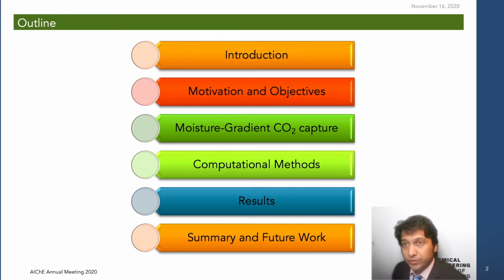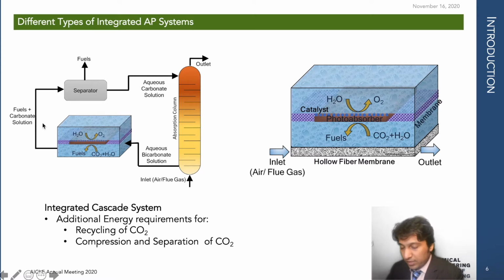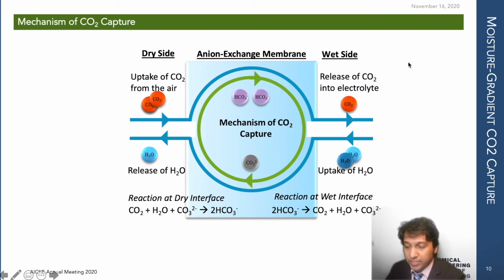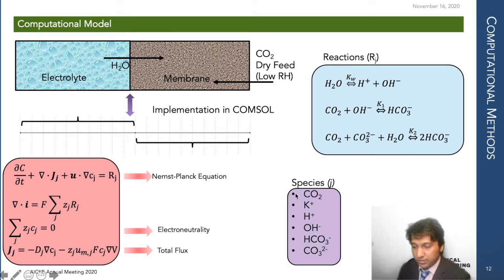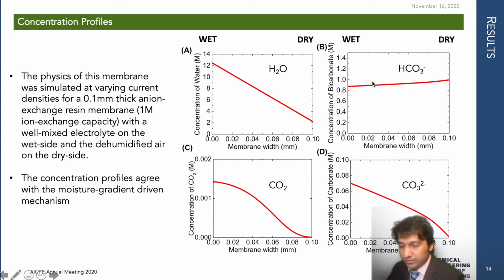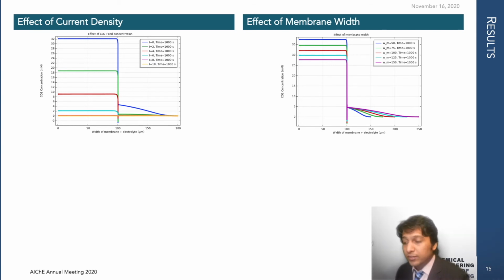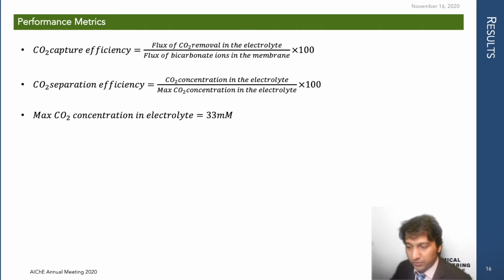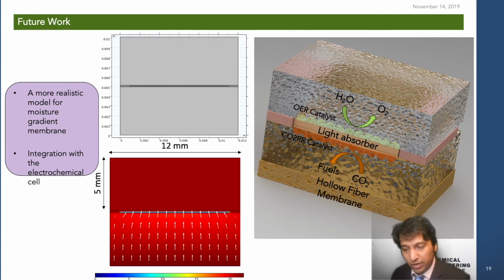Design of a Moisture-Gradient CO2 Capture and Reduction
Session: CO2 Capture, Utilization, and Disposal: Key to Clean Energy Production
Date:  Thursday, November 19, 2020
Session Time: 8:00 AM Pacific Time - 9:00 AM Pacific Time

2) Influencing the migration of ions for the simultaneous extraction of CO2 and desalination of seawater